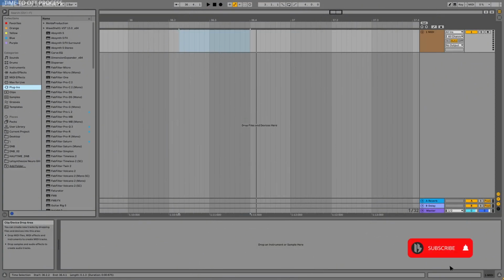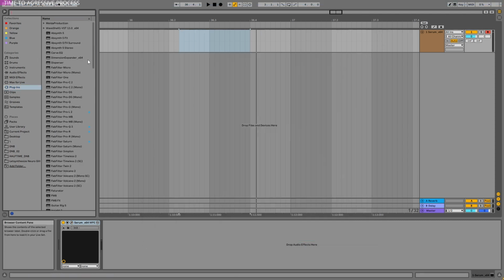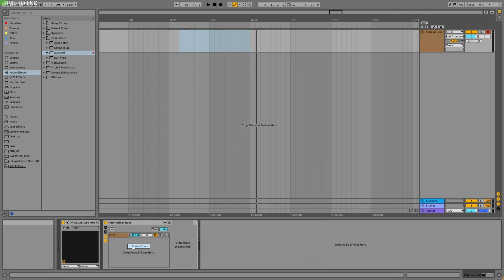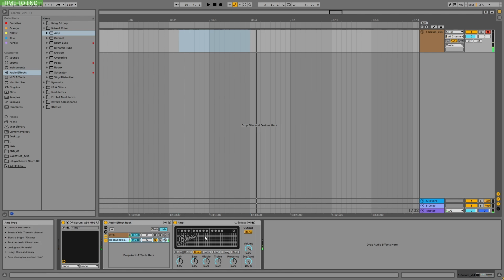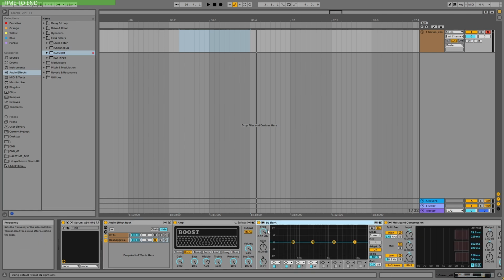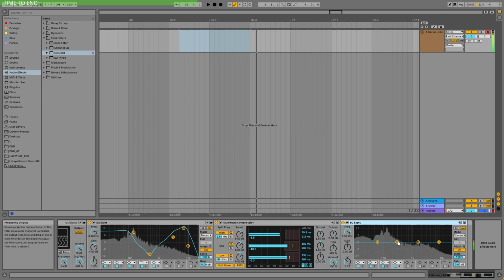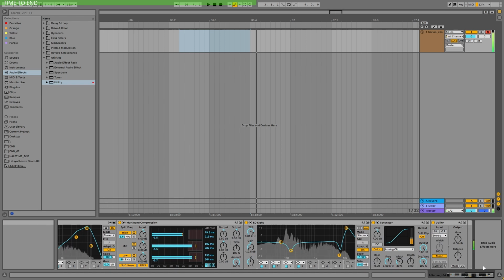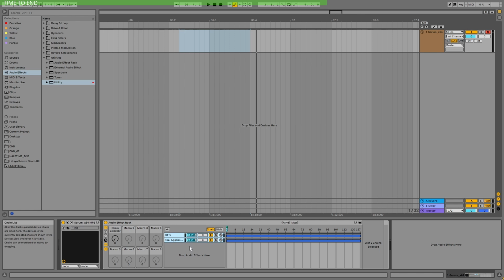HOW TO PROCESS YOUR BASS FROM SHY TO AGRESSIVE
In this video I show you how to post process your bass (using an Ableton Live 11 Rack filled with precisious treats) to transform your weak bass to aggressive bass. Enjoy!